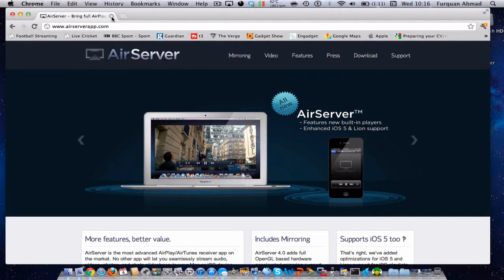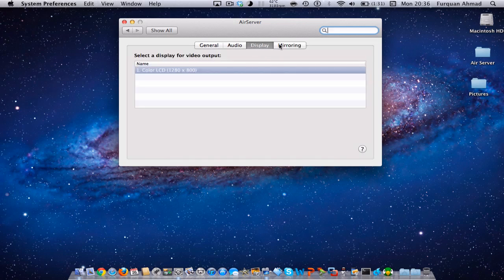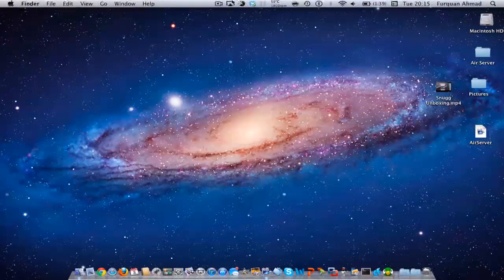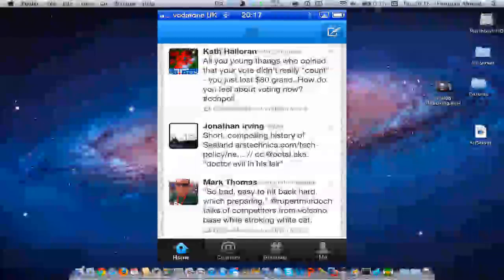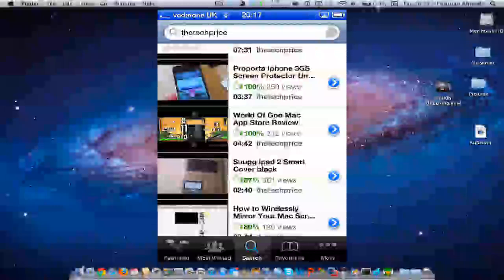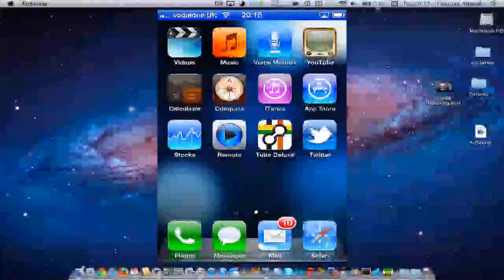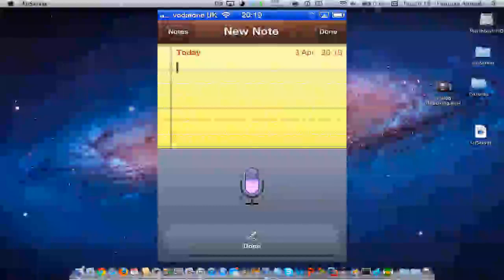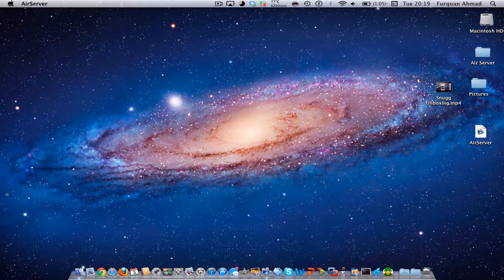How to Mirror your IOS Device To Your Computer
NEED AIR SERVER SO CHECK  OUT THE WEBSITE

I will show you how to mirror your iPhone 4s, iPad 2/3 on your mac and stream music, videos and photos over on other IOS devices